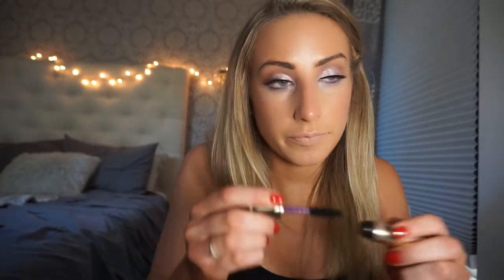part two of holiday look 11